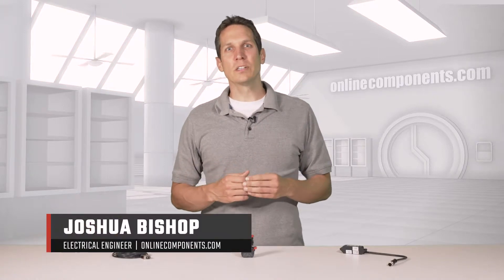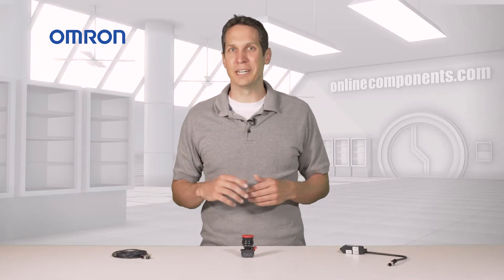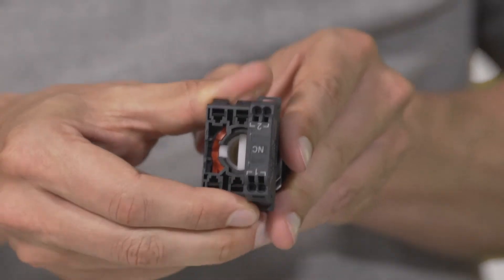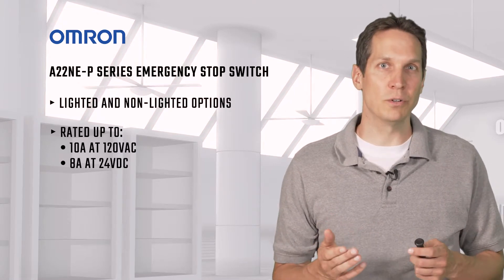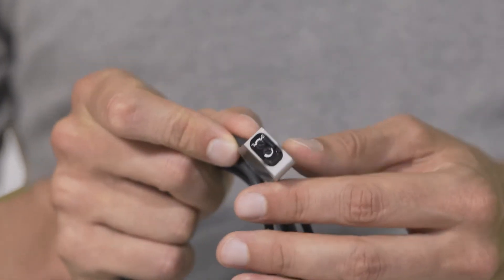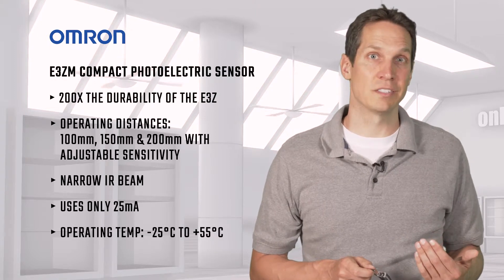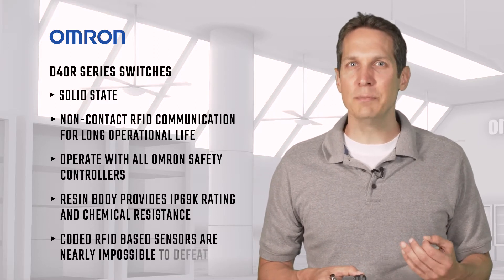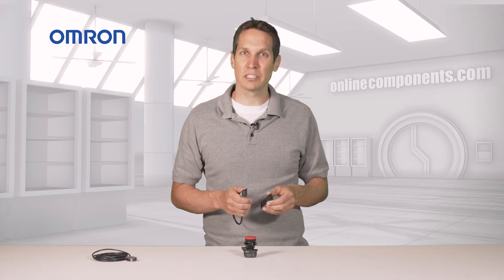Component Focus: Omron Automation Harsh Environment Safety Sensors & Switches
I'm Josh Bishop and today we're going to learn more about a few of Omron automation and safety's harsh environment sensors and switches. I have here an A22NEP-series emergency
stop switch and for a D40 R series RFID based door switch and an E3ZM photoelectric sensor. These are all designed specifically for harsh environments, where water abounds they're all IP69K
rated and can withstand high temperature water jets for cleaning typical conditions in the food and beverage industry.
This emergency stop button is a push-pull double pole single throw button with this rubber cover as the first line of defense against water intrusion. There are lighted and non lighted options with this being an example of a non lighted button. The actual switch blocks are here in the back and as this is a double pole there are two switches here that can be easily removed when they're removed. You can see the actuation as I push the button in and out which is how it physically functions.  Putting the switch blocks back on is as simple as clicking place. As this is panel mounted, you can remove this back portion by gently pushing in with a screwdriver here to disengage the lock. Twisting to the left until you hear a small click and it comes undone you pull it apart. Put this portion through the mounting hole screw on the locking nut and click the base back into
position and you're ready to go. This normally closed emergency stop is able to handle up to 120 volts in 10 amps AC or 24 volts 8 amps DC. It's tough mechanically working in negative 22 or positive 70 degrees Celsius. In boasting 300,000 mechanical and electrical cycles the E3ZM compact photoelectric sensor here uses an IR LED and high-quality material for all the internal and
external parts to give it two hundred times the durability of the E3Z making it suitable for the harsh conditions of cleaning in food processing machinery. It shapes specifically so that it collects less dust and water, making it even more hygienic. This series has several options for different sensing distances allowing you to choose between 100, 150 and 200 millimeters with adjustable sensitivity.
The narrow infrared beam eliminates that come when the sensor is wet. Keeping the sensor focused on the intended target. This only uses 25 milli amps and can be operated in conditions from negative 25 degrees Celsius to positive 55 degrees.

The D40R series has a range of different RFID based switches, ideal for monitoring the status of guarding doors. They are all solid state and the non-contact RFID communication means
that there is no mechanical wear to worry about, giving a long operation life.

They operate with all Omron safety controllers and even work behind stainless steel fittings. This resin body is what gives at the IP69K rating and is resistant to most chemicals used for
clean in place processes. While there are excellent Hall effect sensors available, they can be defeated with some careful handiwork. The RFID based sensors, however, are coded so they aren't just detecting a magnetic field they're looking for a specific code which makes them extremely
difficult to defeat. There are two options. The basic coding option which  can be defeated with an actuator that has been rethought to be paired with the sensor with the basic options only being
able to be faked out by another actuator; and the unique coding option which pairs
each sensor and actuator with a unique code that cannot be retaught. There are about 32 million different codes so it's nearly impossible to defeat. These are just three of Omron's harsh  environment safety sensors and switches. If you'd like to see more of the options they have available or to learn more about and purchase these products go to Onlinecomponents.com.

The products reviewed here are IP69K rated - IEC 60529 rating system, IP6 refers to the product's ability to resist ingress of dust. The 69K refers to the product's ability to resist ingress of high temperature (Steam) / high pressure water.

- E3FA/E3RA SENSORS: High performance wash down resistant photoelectric sensor in compact M18 housing

- E3FB/E3RB SENSORS: High performance wash down resistant photoelectric sensor in compact M18 housing

- E3FC M18 SENSORS: Photosensor in highgrade stainless steel housing; wash down resistant

- E3ZM SENSORS: These are Photoelectric sensors in compact stainless steel housing; and are wash down resistant.

- D40R SAFETY SWITCHES: These non-contact Door Switches with long life solid state outputs are RFID-based door switches that connect to most 2NC input safety monitoring devices, IP69K rated; wash down resistant

- A22E/A22NE-P SAFETY SWITCHES: Emergency stop pushbutton switches (22” dia. or 25” dia.) are used in the food and beverage industries and are a push pull switch and the first line of defense against water intrusion.